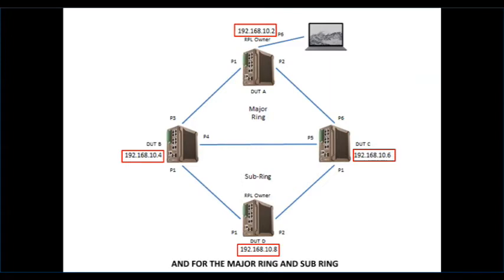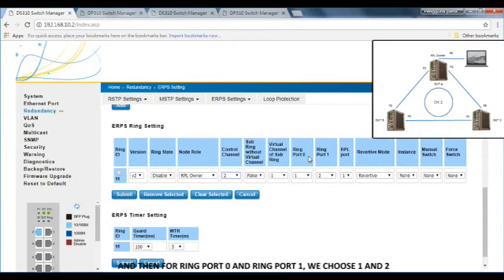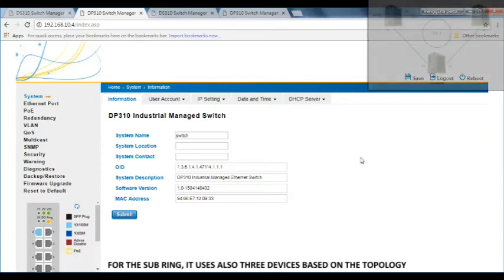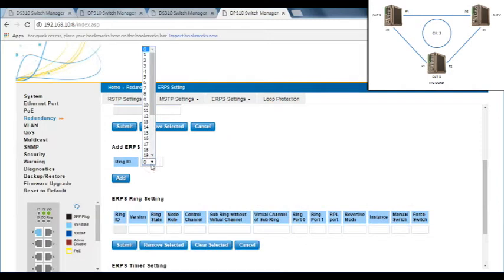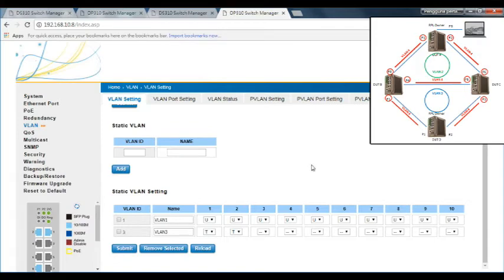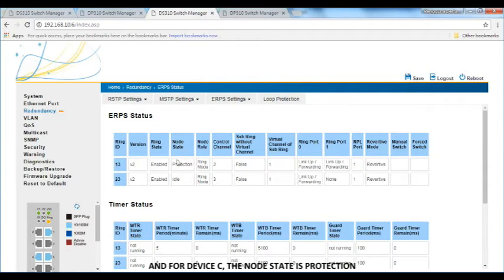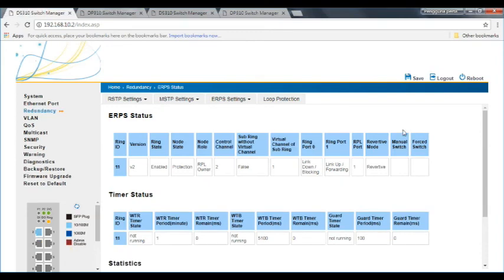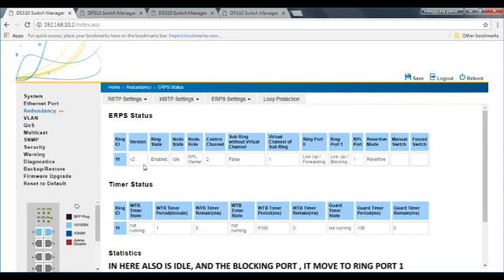Major Ring Sub Ring Configuration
In this tutorial, WoMaster's FAE explains how to configure Major Ring and Sub rings for ERPS v.2 data redundancy in large-scale industrial network topology.